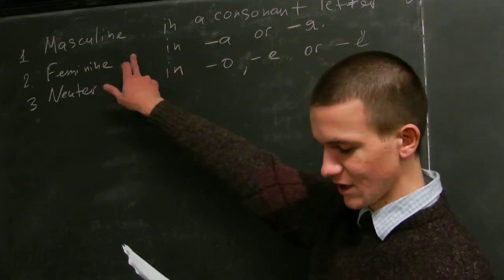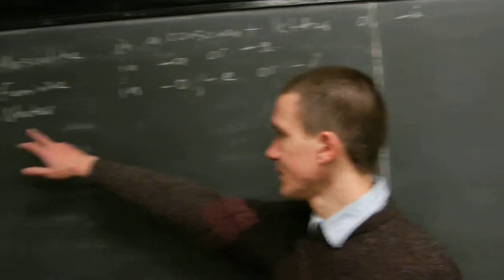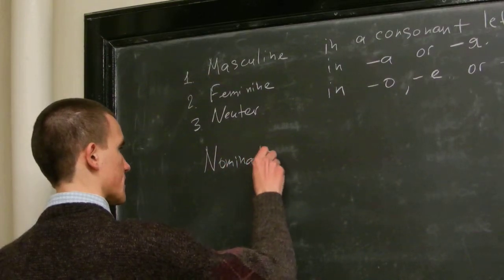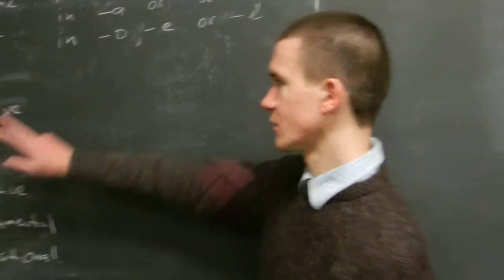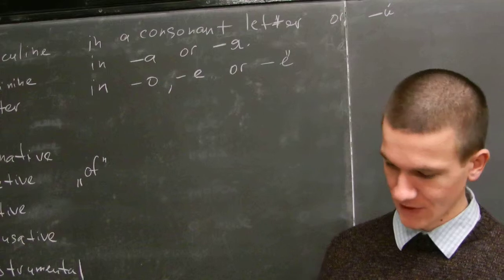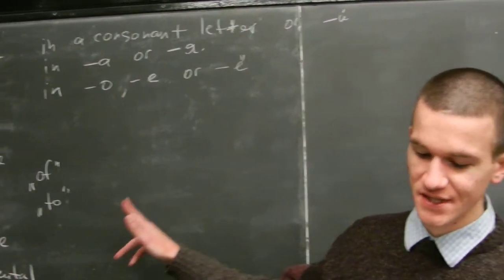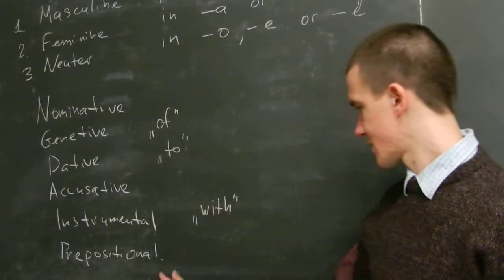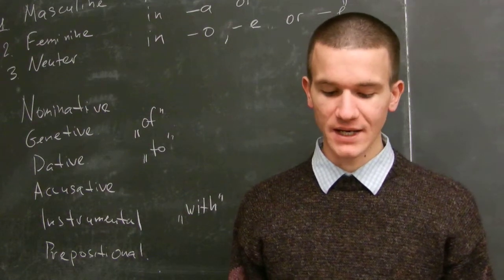Russian Language 44 Lesson 9 - Nouns. Gender of Nouns. Russian Cases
The lesson about russian nouns. Russian 3 genders and russian cases.